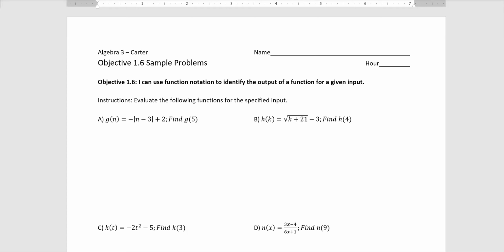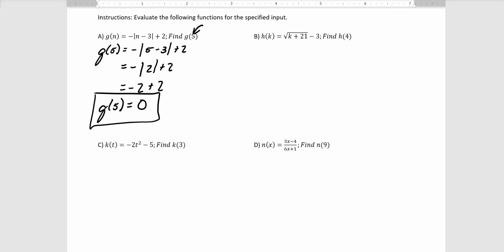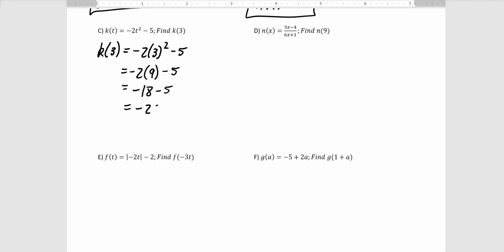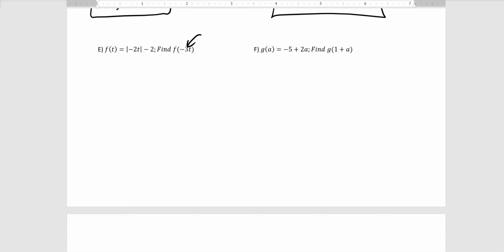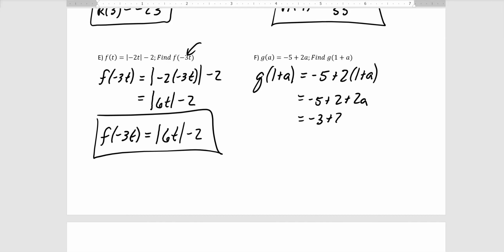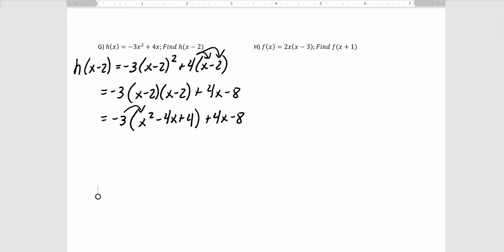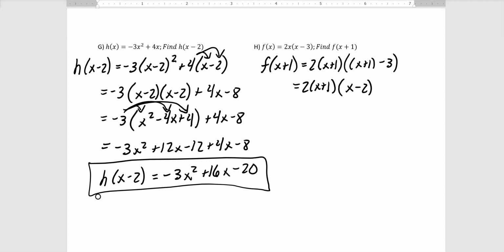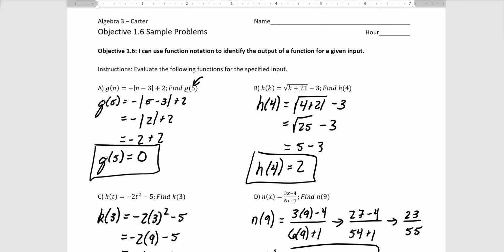Algebra 3 - Objective 1.6 Sample Problems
Objective 1.6: I can use function notation to identify the output of a function for a given input.